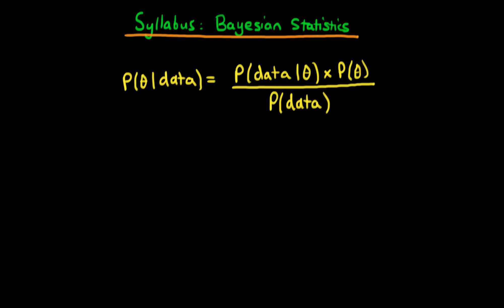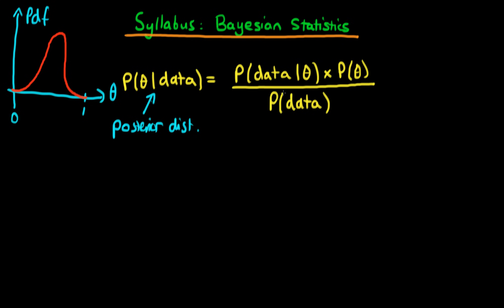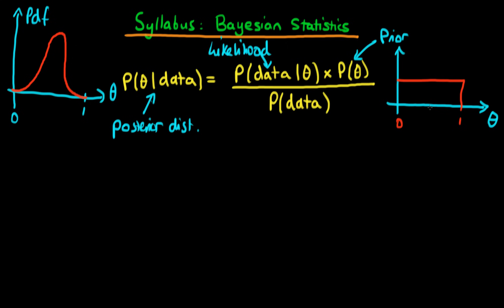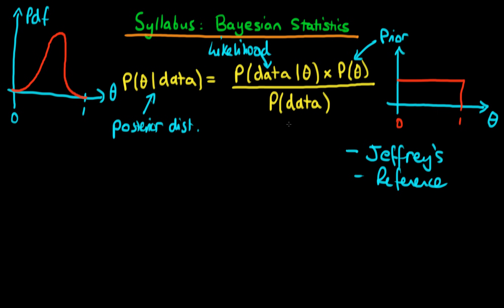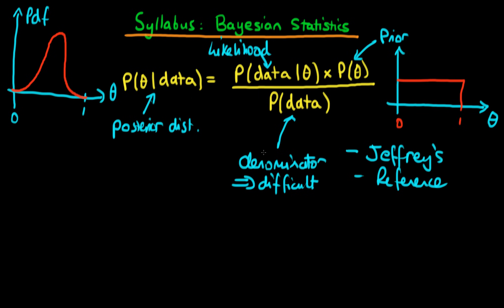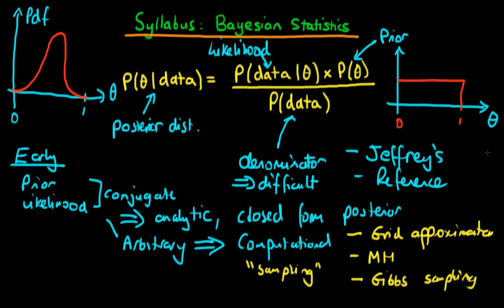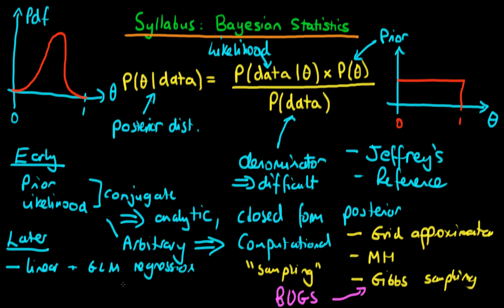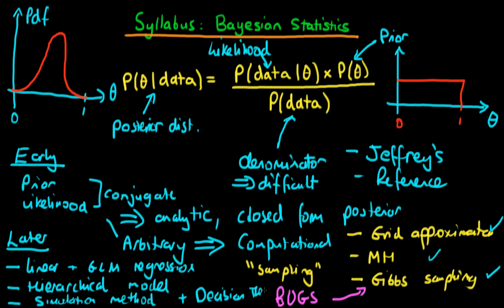Bayesian statistics syllabus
A description of the syllabus that will be covered in this course on Bayesian statistics.